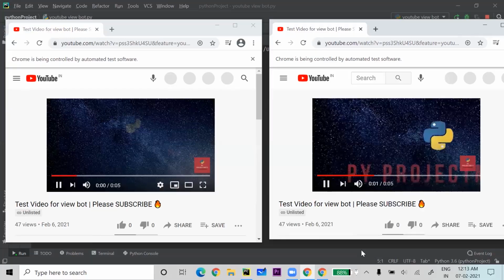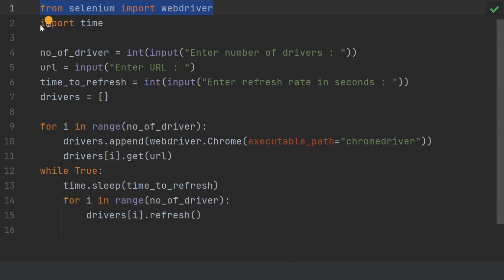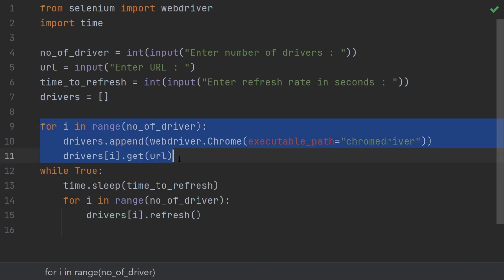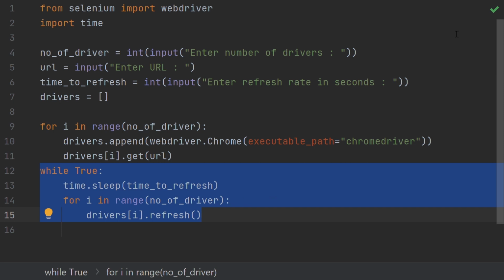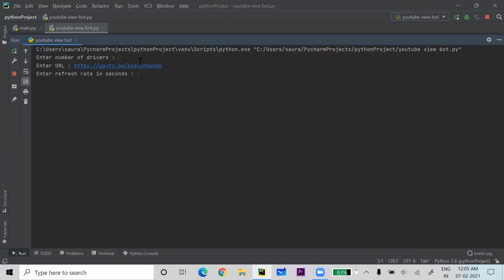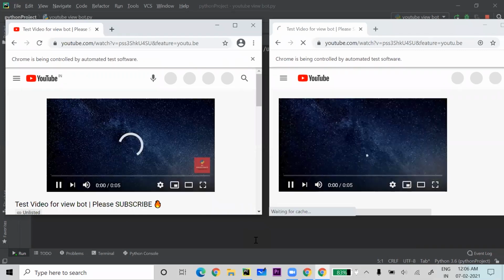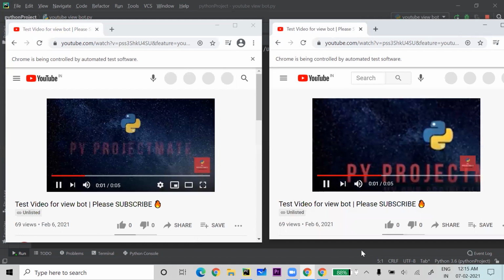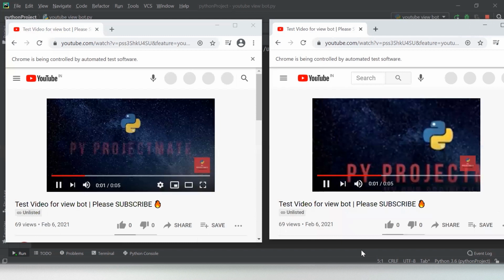View Bot for Youtube : Increase Youtube views using Python 🔥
This tutorial is focused on teaching "How to build a youtube view bot using Python".

Within 15 lines of code 😲

Tip to get 1 Million views 🥳 within 24 hours in the video. Do watch it till the end.